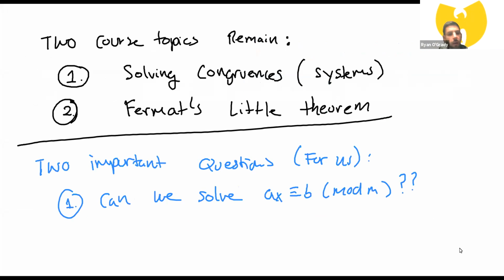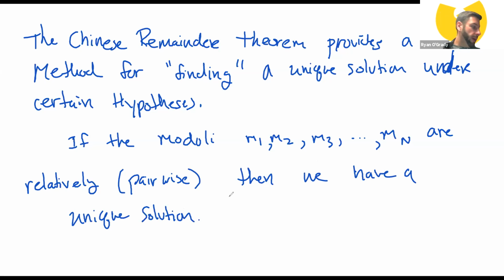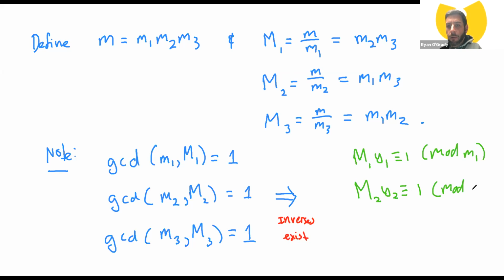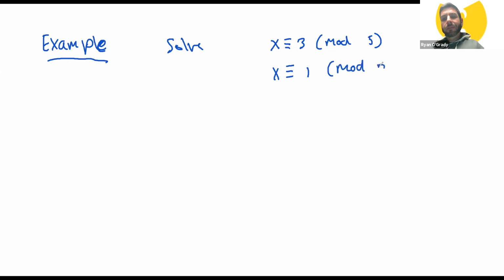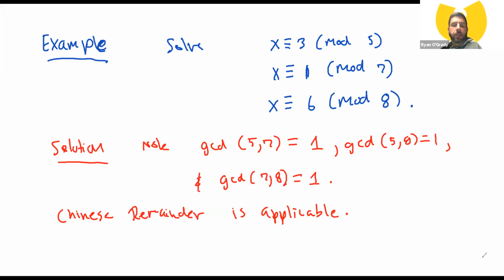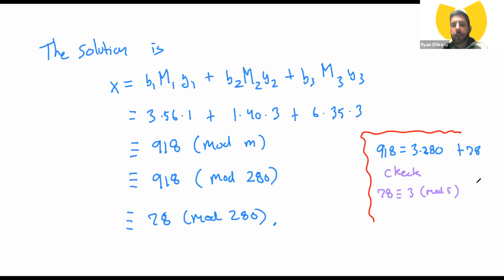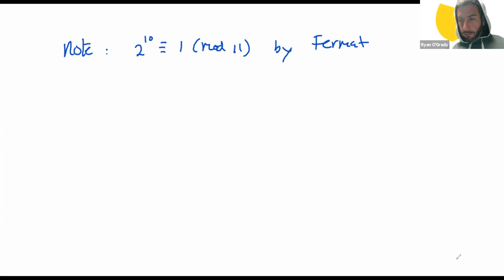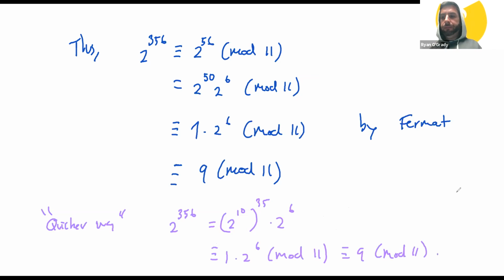Discrete Math 11-23-2020